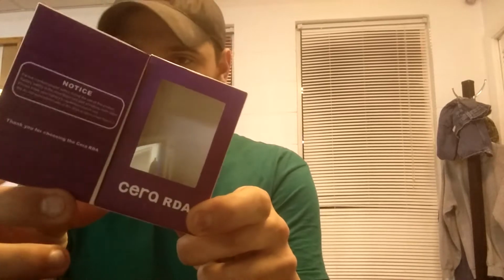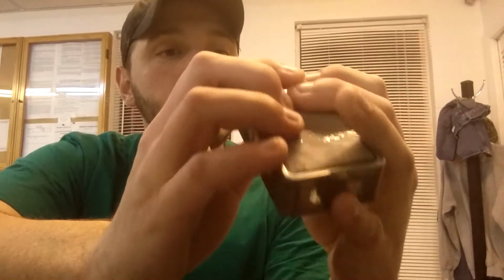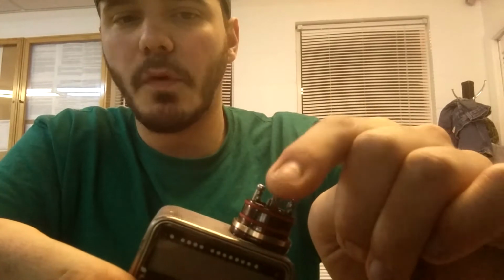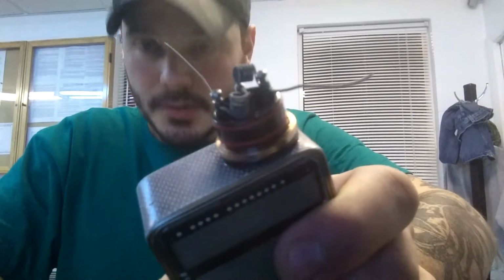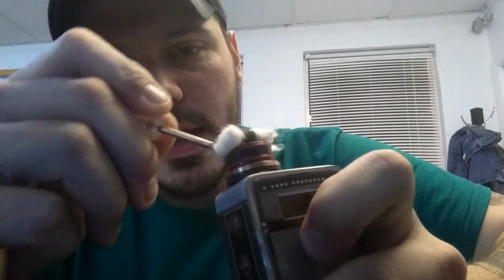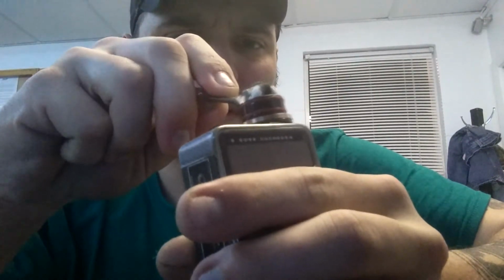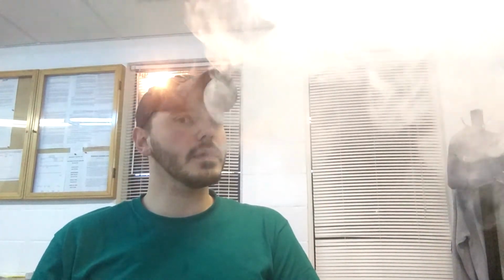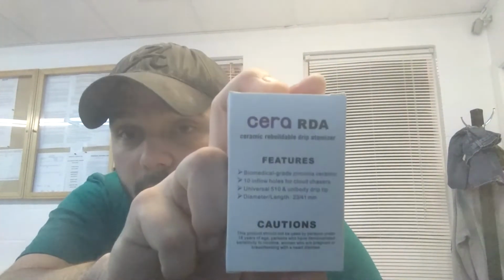The Cera RDA. FULL CERAMIC flavor chaser rda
Just a small review of the cera RDA I picked up at a local shop, this thing is gorgeous, very well constructed and very good RDA for flavor and clouds.
*edit* I said like a tugboat at the end I meant Kennedy... sorry